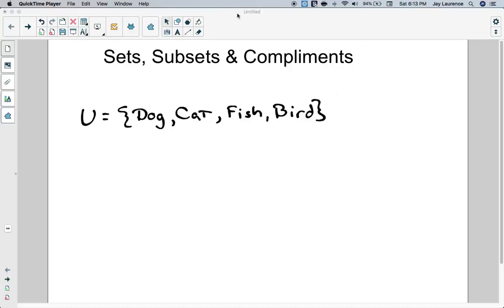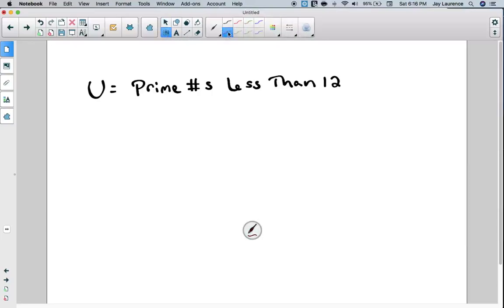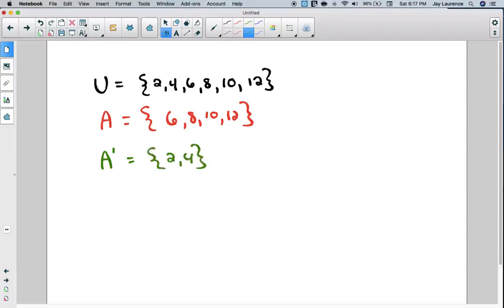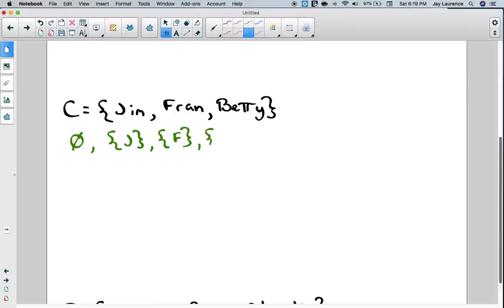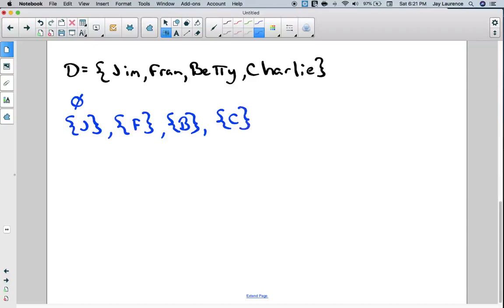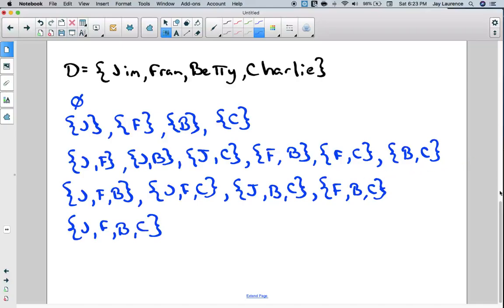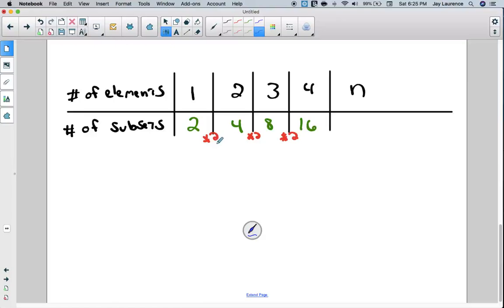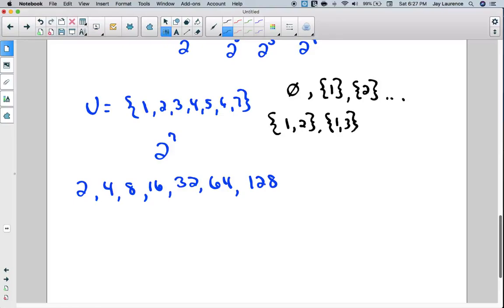Sets, Subsets, Compliments